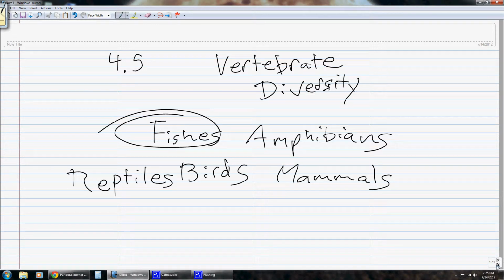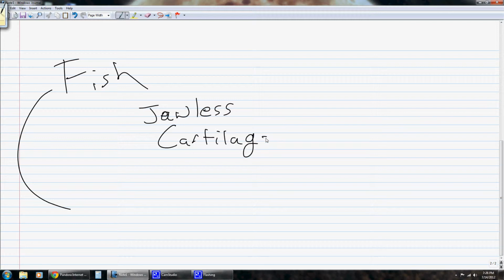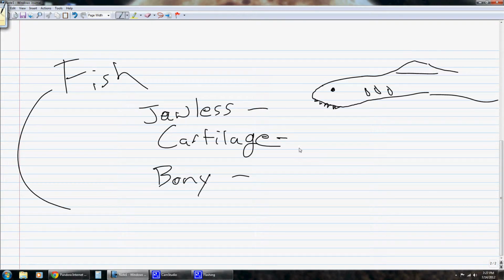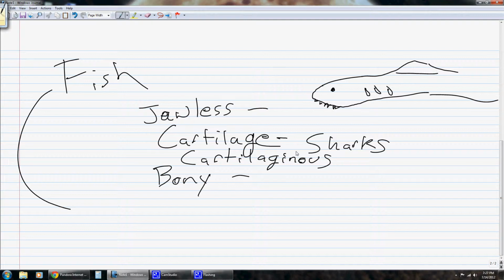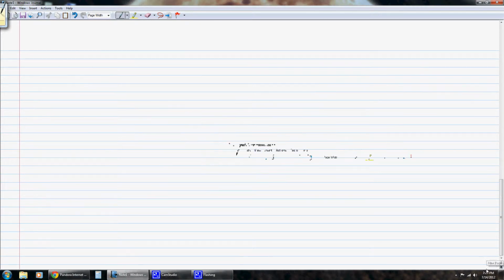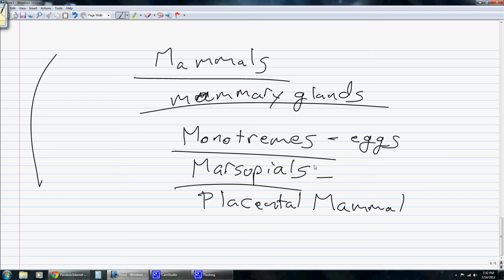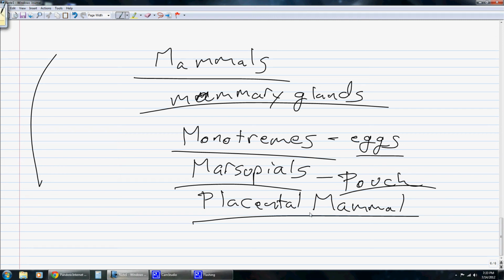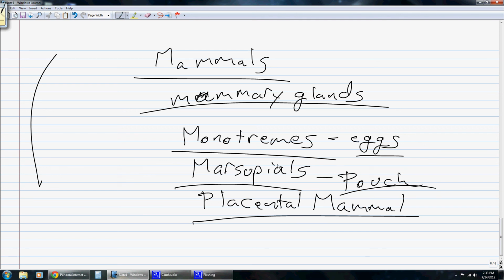DoL 4 5